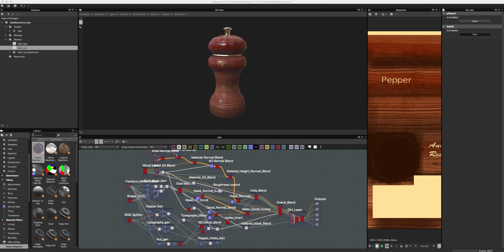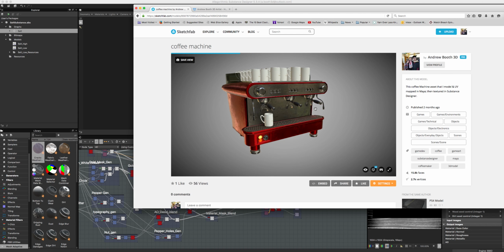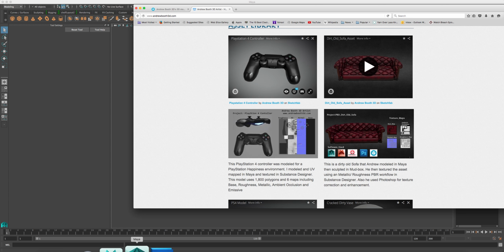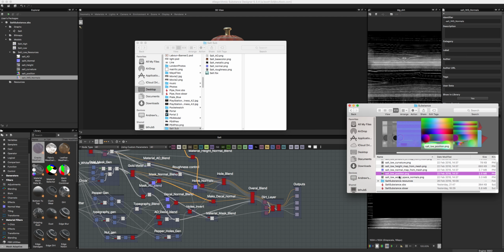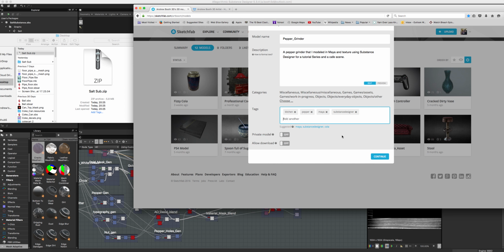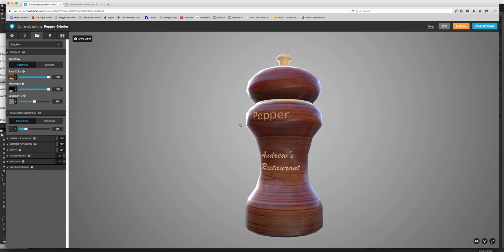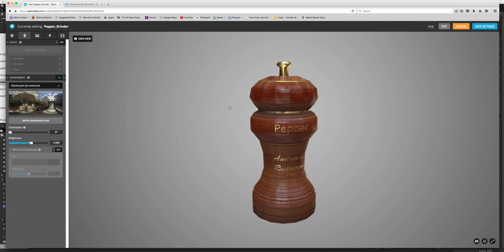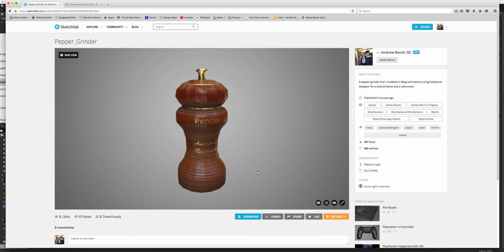Day 19; importing model on to SketchFab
Day 19 of 3D tutorials, Explanation of exporting and importing model on to SketchFab